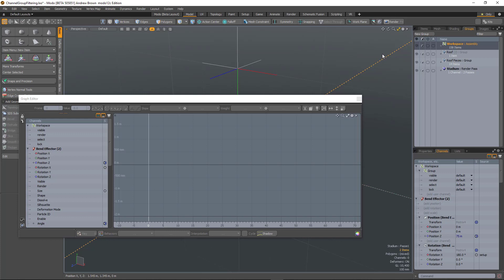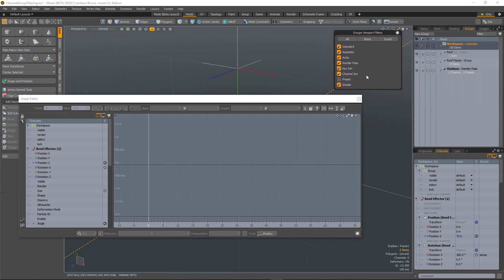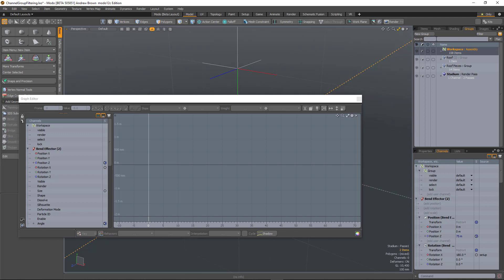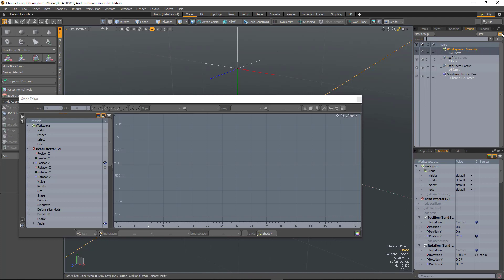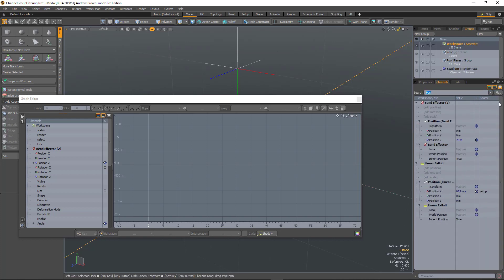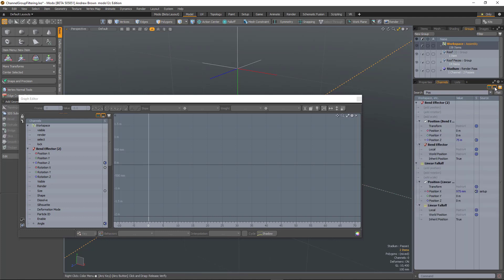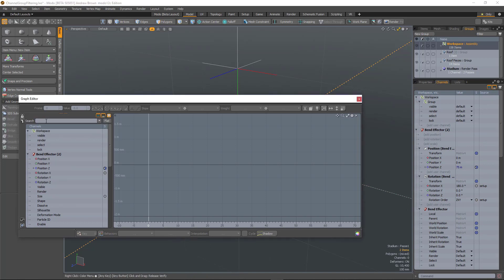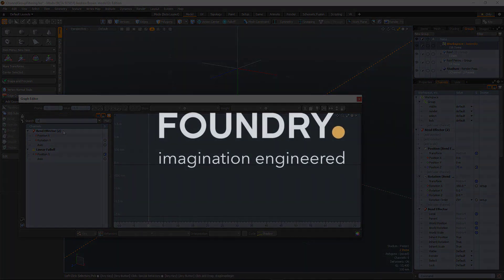MODO 12.2 Group Channel Filter | Animation Rigging